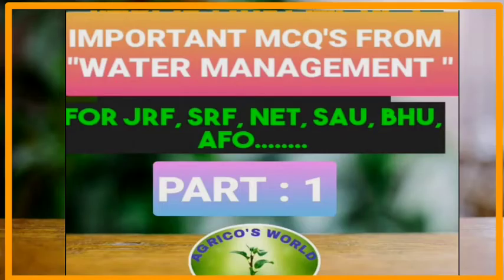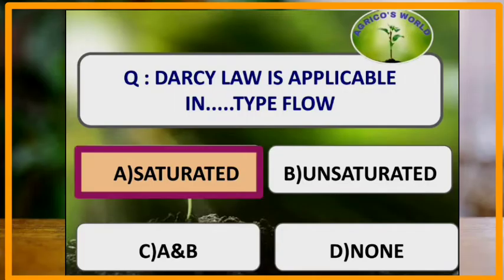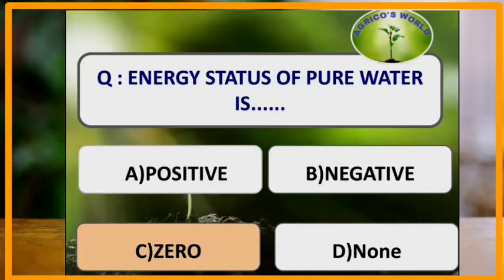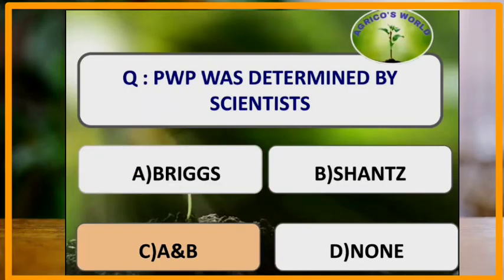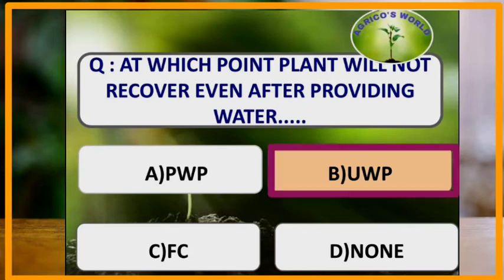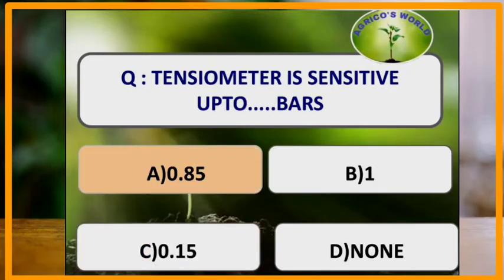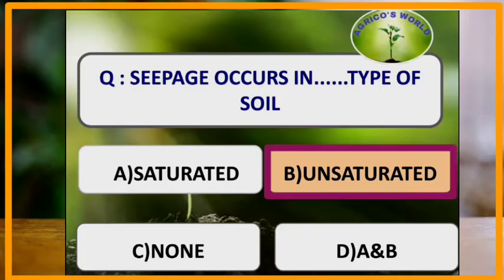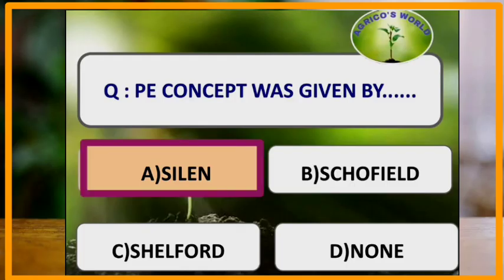IMPORTANT MCQ'S FROM WATER MANAGEMENT, PART : 1 ||FOR JRF,SRF,NET,BHU,AFO...Etc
HERE THE IMPORTANT MCQ'S FROM WATER MANAGEMENT, PART :1
WHICH ARE MOSTLY REPEATED IN MANY COMPETITIVE EXAMS RELATED TO AGRICULTURE LIKE JRF,SRF,NET,BHU,AFO,BHU...ETC
THIS VIDEOS WILL GIVE A BRIEF OVERVIEW ON WATER MANAGEMENT
ALSO WATCH OUR VIDEOS FROM PLAY LIST

1. GENERAL AGRICULTURE

2. ENTOMOLOGY

3. CROP PRODUCTION

5. ECONOMICS

7. STATISTICS

8. ICAR COUNSELING

9. ICAR JRF/SRF SUCCESS STORIES